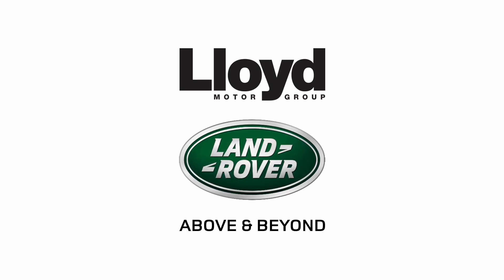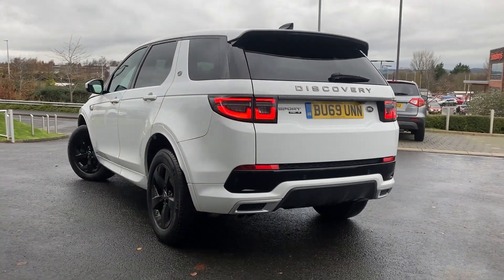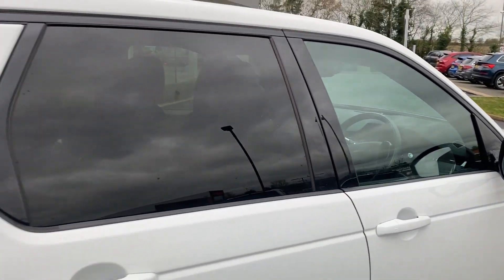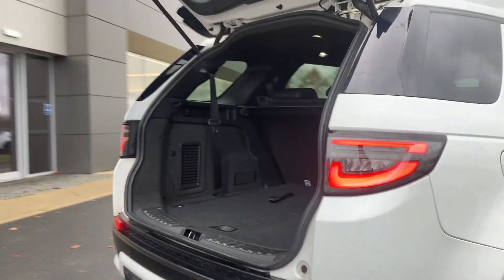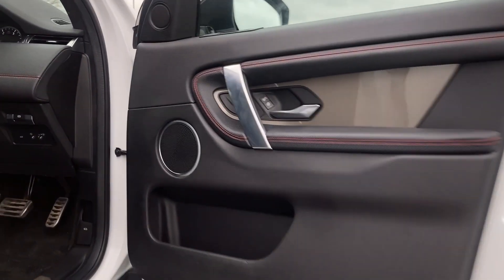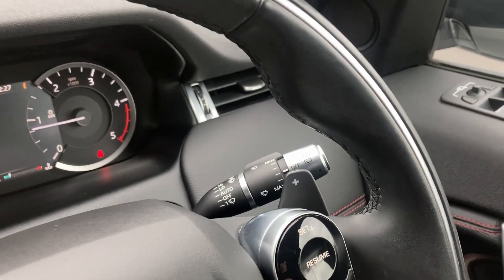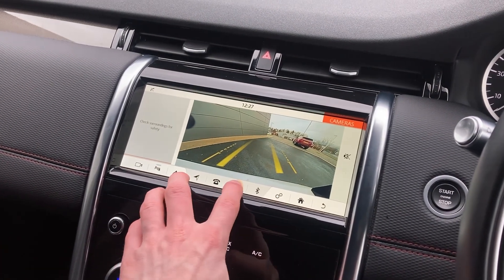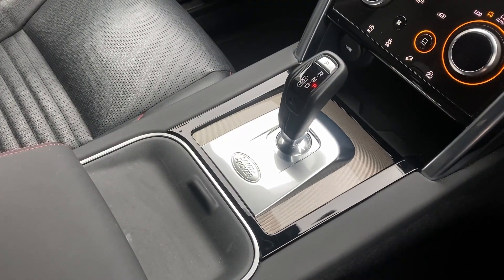LAND ROVER DISCOVERY SPORT 2 0 D180 R Dynamic S 5dr Auto BU69 UNN Lloyd Land Rover Kelso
Located in a picturesque country town, Lloyd Land Rover Kelso is the perfect place to choose your APPROVED USED LAND ROVER! As part of the Land Rover Approved Programme, you will drive away with a minimum 12 MONTHS LAND ROVER WARRANTY and 12 MONTHS 24/7 ROADSIDE ASSISTANCE, MOT TEST WARRANTY, 165 Multi-point inspection by our franchise approved technicians as well as a complimentary 1/2 DAY LAND ROVER EXPERIENCE! This LAND ROVER DISCOVERY SPORT 2.0 D180 R-Dynamic S 5dr Auto matches sleek sporty styling with everyday comfort and versatility with features such as family friendly 7 Seat configuration, Rear Camera for effortless maneuvering and Wireless Charging for easy device charging on the go. This R-Dynamic S model comes finished in Fuji White exterior paint with Ebony Grained Leather seats with 18" 5 split-spoke 'Style 5088' Gloss Black Alloy Wheels. Stand out features include: LED headlights, Terrain Response 2, Voice recognition system, Bluetooth(R) connectivity, Satellite Navigation, DAB Radio, Heated Front Seats and MUCH MUCH MORE! Supporting you from test-drive, part exchange valuation, selecting a finance package through to purchasing your dream vehicle, our dedicated and friendly sales team are with you every step of the way.